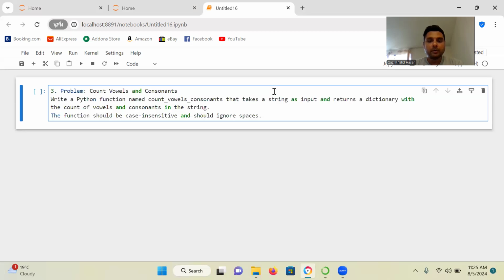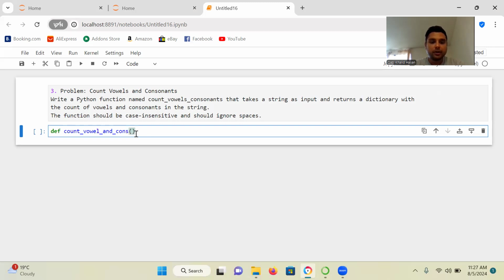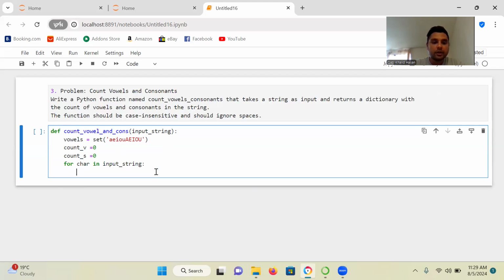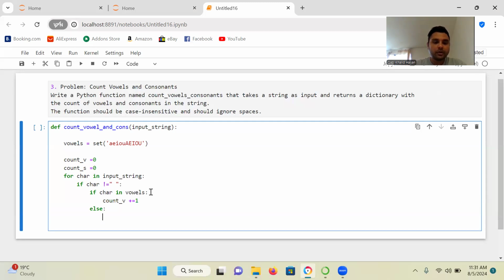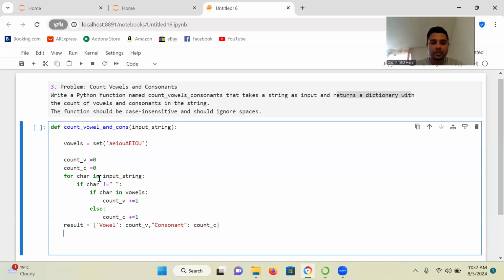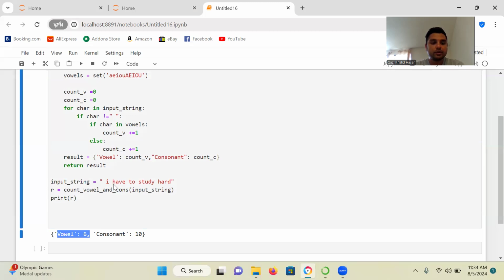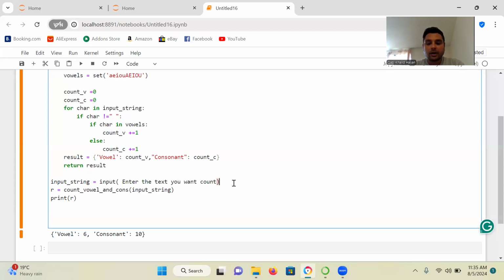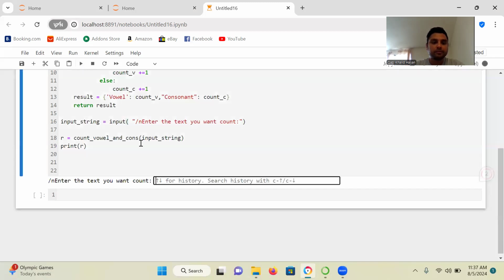Python Problem Solving 3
Problem: Count Vowels and Consonants
Write a Python function named count_vowels_consonants that takes a string as input and returns a dictionary with the count of vowels and consonants in the string.
The function should be case-insensitive and should ignore spaces.